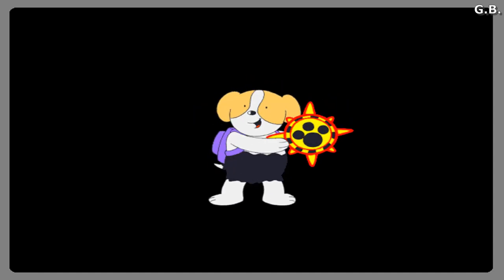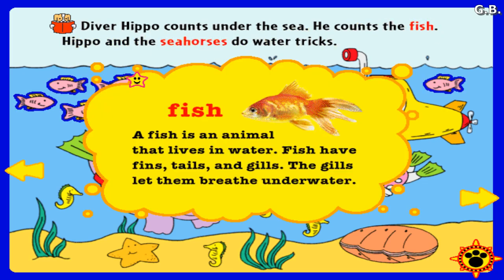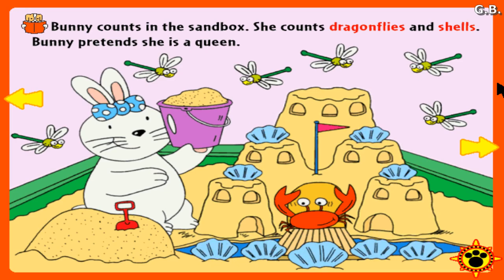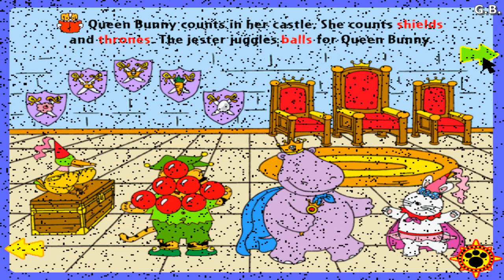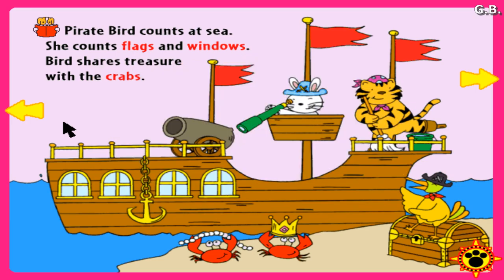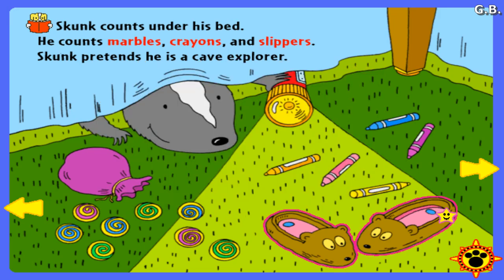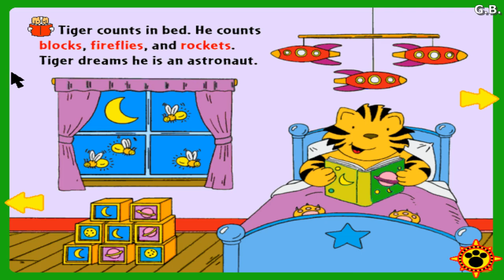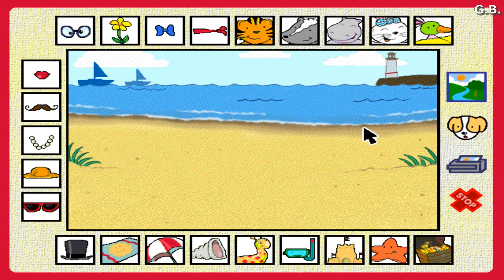Fun With Numbers - Little Explorer Adventures (PC, Windows) [1999] longplay.